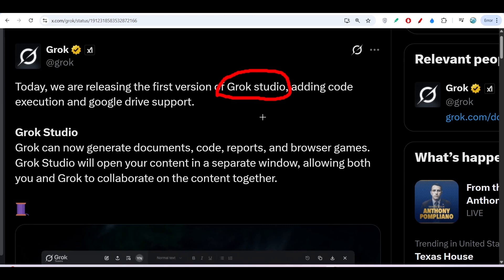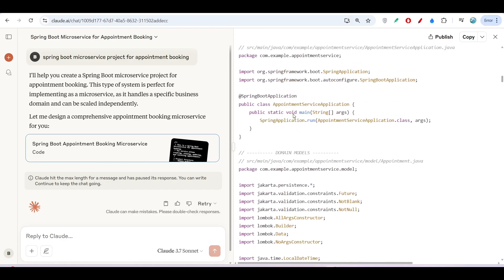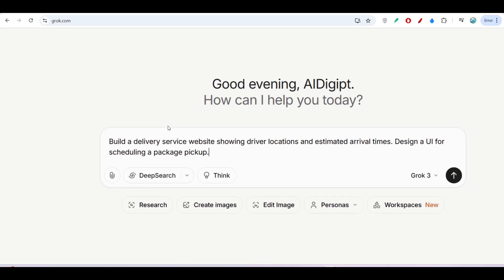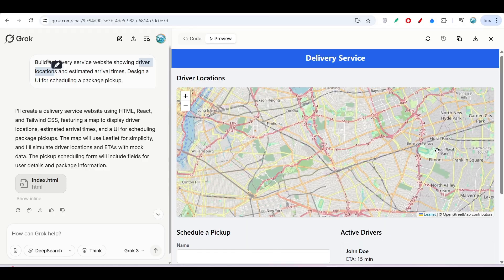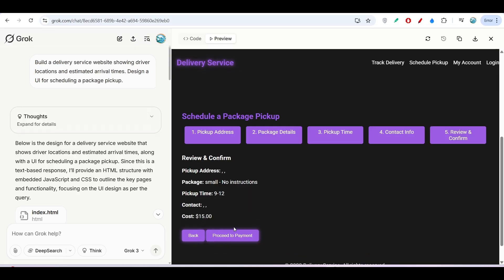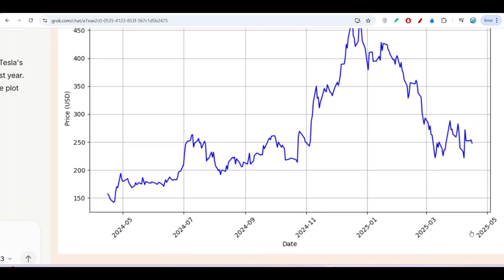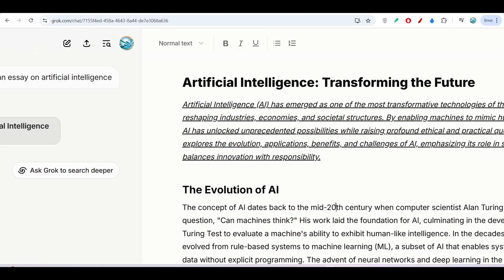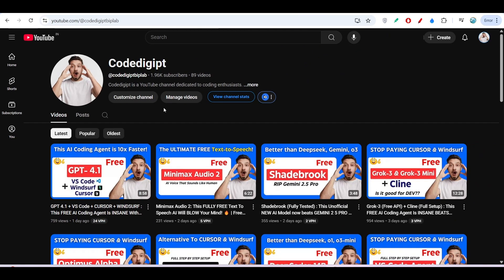XAI's Grok Studio DESTROYS Bolt & V0! Grok's NEW & FULLY FREE AI Coder is INSANE!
XAI just dropped Grok Studio, and it's an absolute game-changer for developers! 💥 Say goodbye to Bolt and V0 — this INSANE new AI coder is not only smarter, it's also 100% FREE! 🤯

In this video, we dive deep into Grok Studio’s features, test its real-world coding abilities, and show you why this could be the end of traditional coding tools as we know it! 💻⚡

🔥 What You’ll See:
✅ Grok Studio vs Bolt & V0 — Full Comparison
✅ Live Coding Demo (You won't believe this!)
✅ Why Developers Everywhere Are Switching
✅ How YOU can get started TODAY for FREE

Don't miss out — the AI coding revolution is here, and it's called Grok Studio!

👍 Like if you’re ready to ditch your old tools
💬 Comment: Would you trust an AI to write your code?